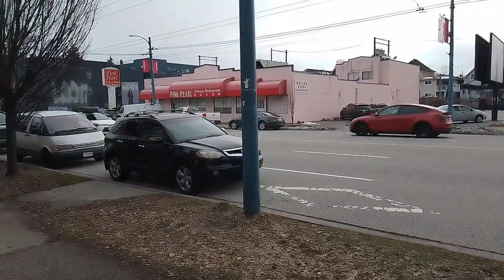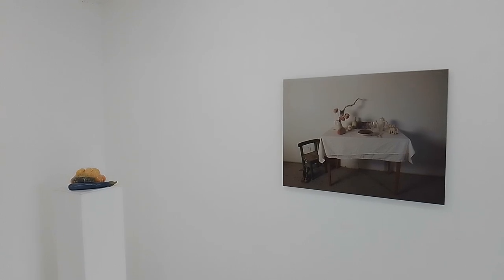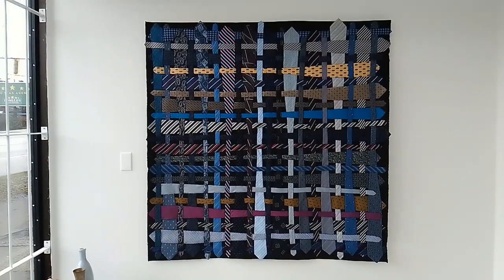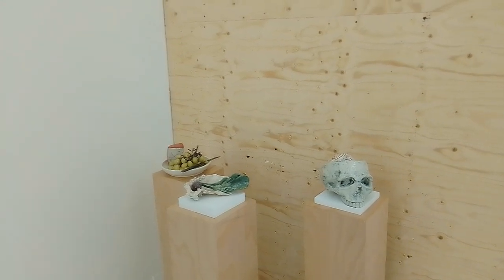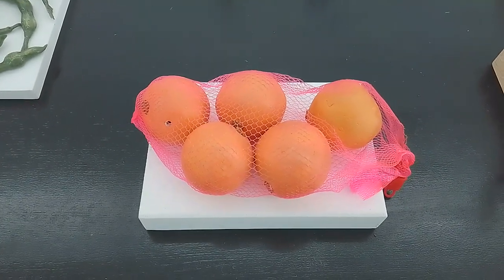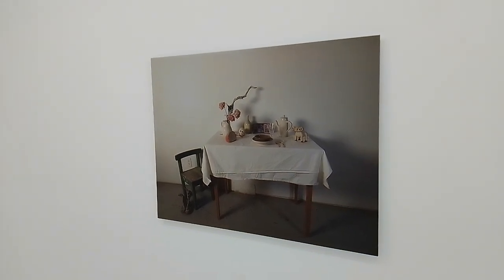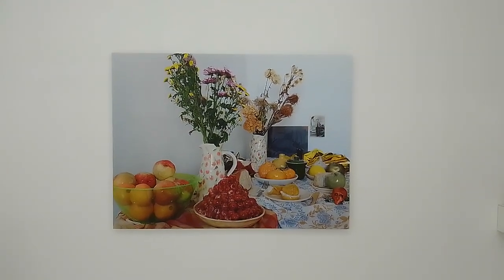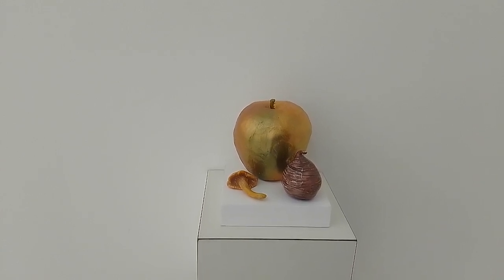Glenn Lewis at WAAP Wil Aballe Art Projects shows sculptural installation with objects and ceramics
"Real Nature Morte, Tie Die and Some Other Things"
by Glenn Lewis

February 25 - March 25, 2023

WAAP Wil Aballe Art Projects
1129 East Hastings Street
Vancouver, Canada

Tuesday to Saturday from 12noon to 5pm

A statement from Glenn Lewis:

"My practice from 1961 to 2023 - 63 years - has involved a broad palette of materials and forms. In this present exhibition, I was interested in using a painting genre - still life or nature morte - but making objects in ceramics along with found things, and presenting them in still life as photographs. They involved research, combining historical information, drawing on famous still life paintings by European artists of the 17th century, as well as by the modern painters, such as Paul Cezanne, but reflecting the realities of contemporary art and the present historical moment. Holbein's Renaissance painting, The Ambassadors, a portrait of two men with a still life painting who were reputed to be loers or "married", carries a number of secrets and messages within the assemblage of objects. Cezanne and Morandi kept a collection of pottery, skulls, small sculptures, furniture and other objects as "props" that they used repeatedly in their still life paintings, providing a physical vocabulary to construct narratives. I liked this as an exploration of techne in contemporary life by creating, in addition to the photographs, small still life using the same "props" or objects. I have worked on this project that was supported by a Canada Council grant for almost three years now.”